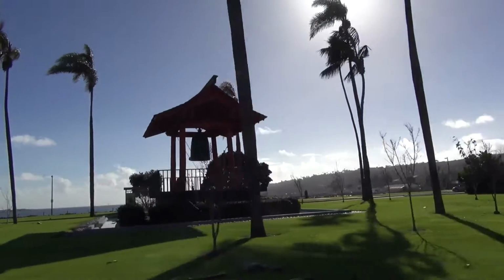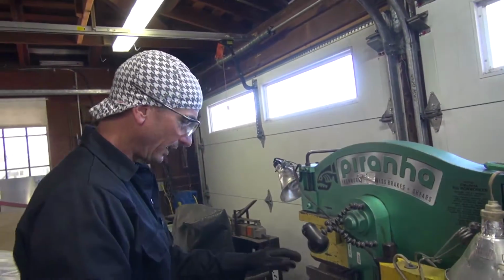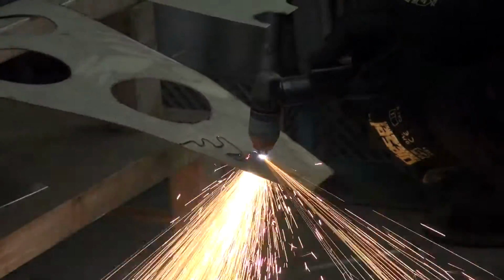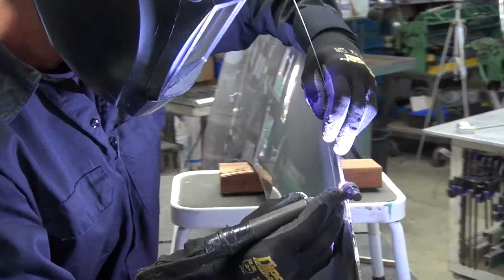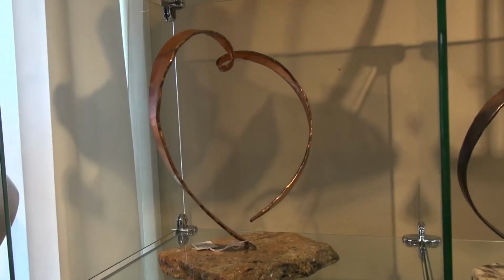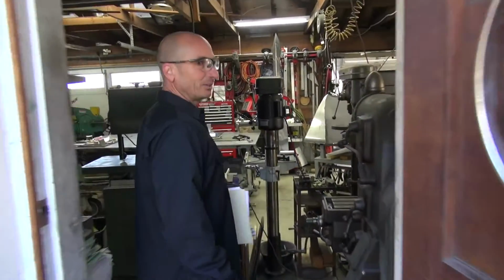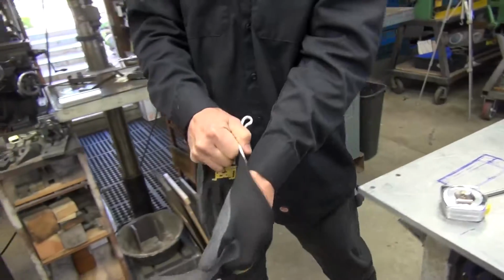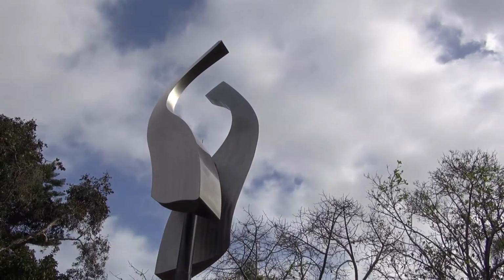Jon Koehler Art